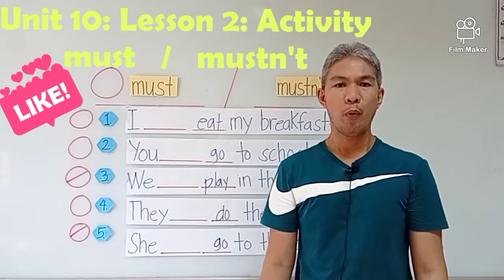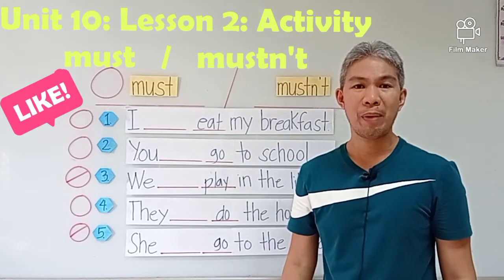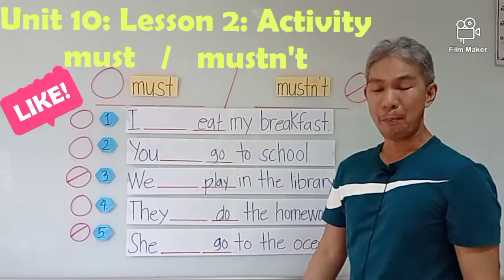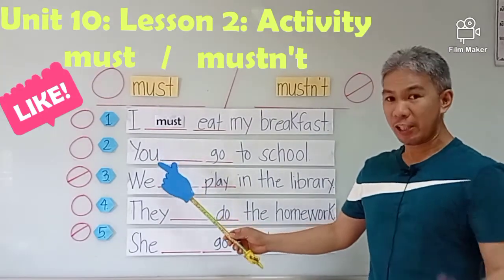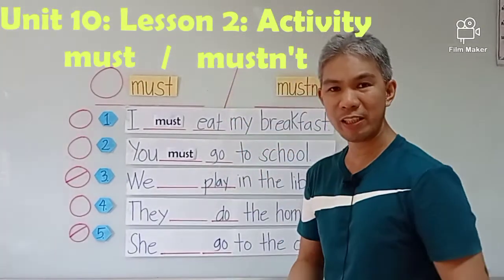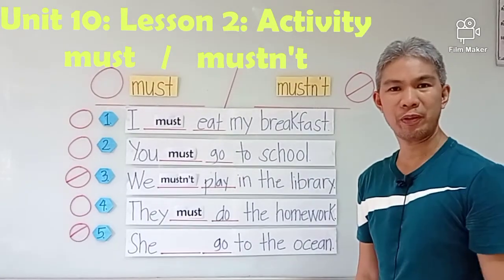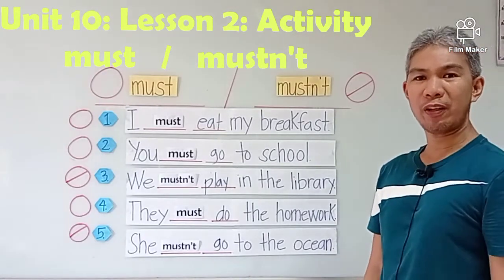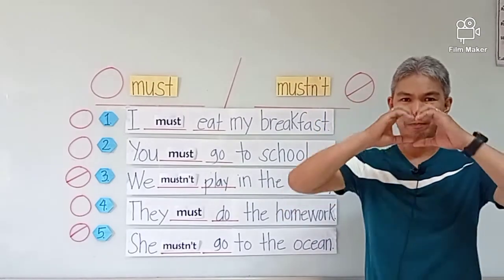G3/English/Unit10/Lesson2/Activity/200713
must / mustn't activity.